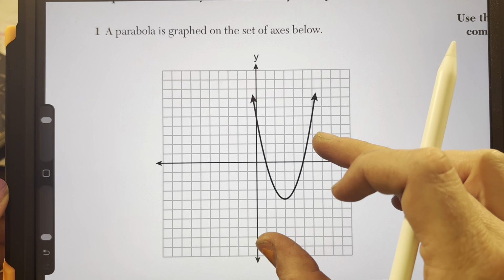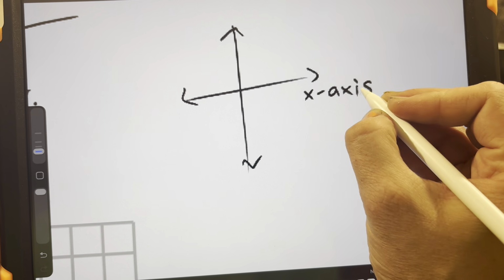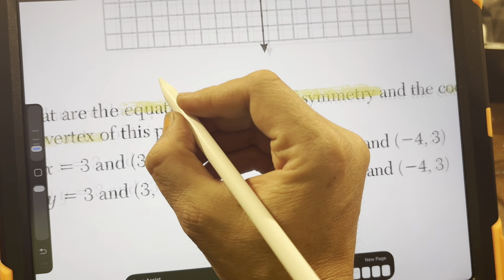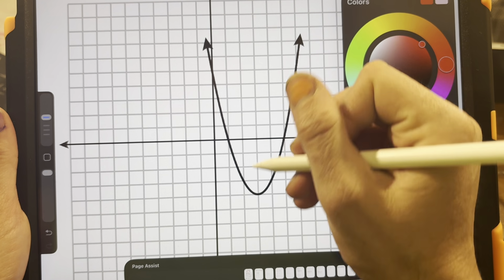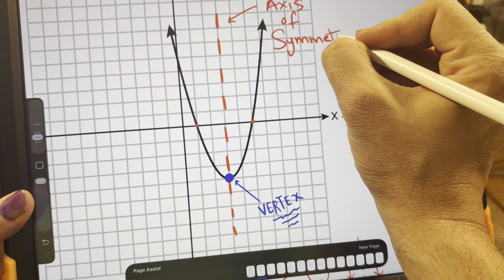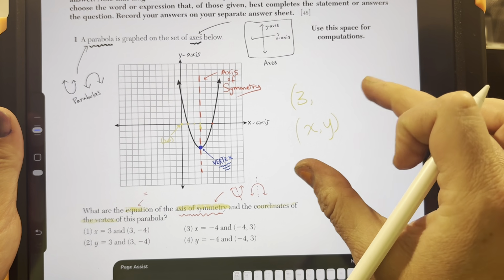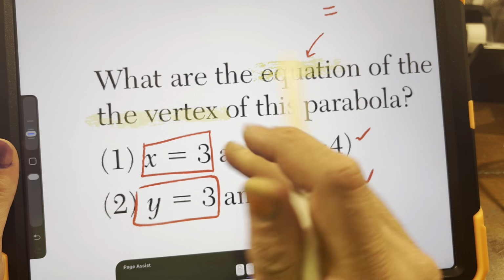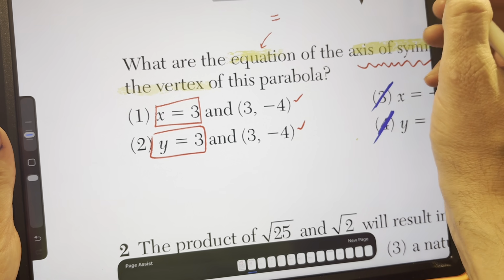The Joy of Quadratics - Vertex & Axis of Symmetry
This question appeared on the January 2026 Algebra I Regents in New York State. If you’d like more content like this, let me know! I’m going to be making some more long form videos over the summer and your feedback is super helpful.

What do you want to see?